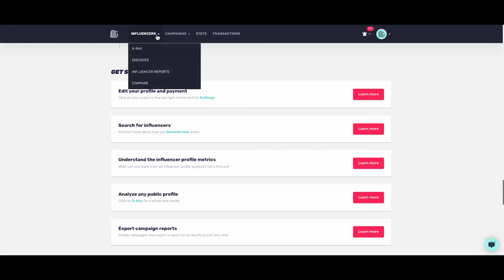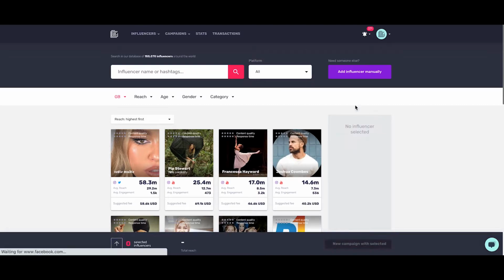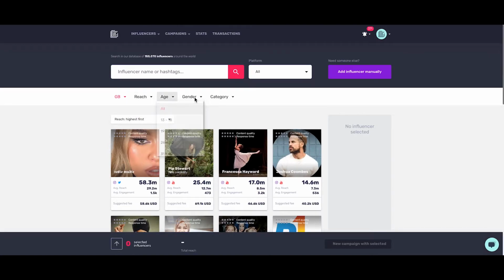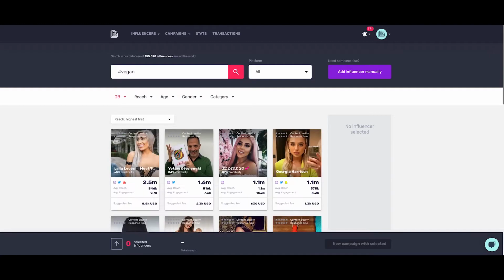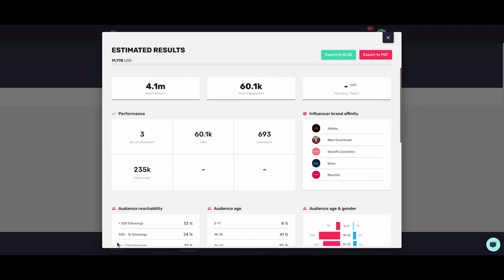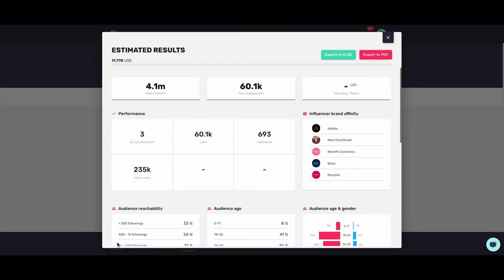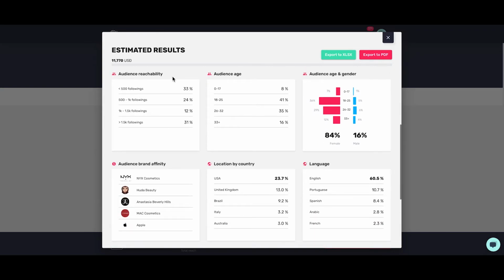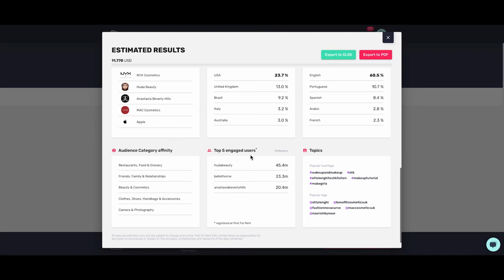Post For Rent / Platform features - Unlocking Discover